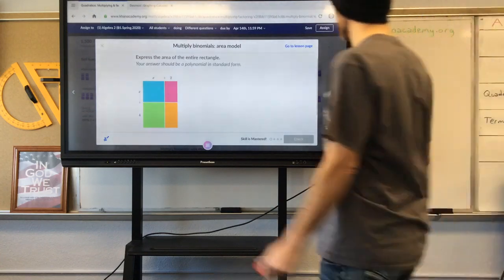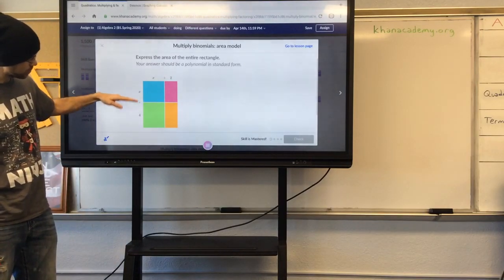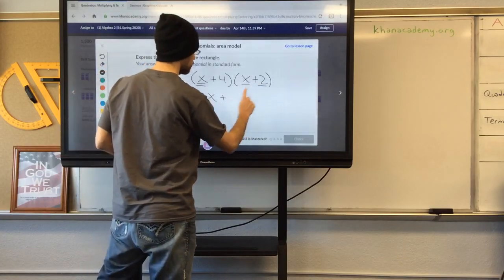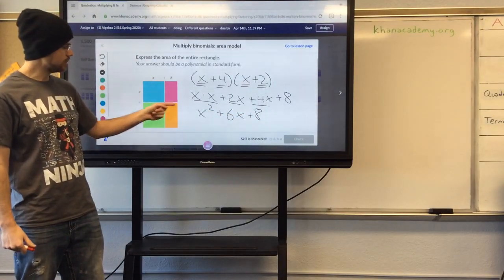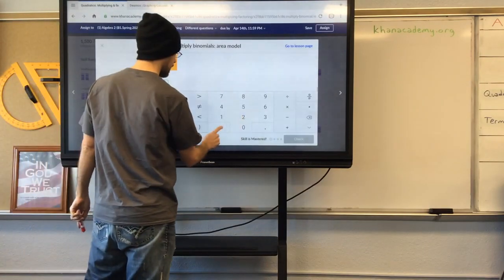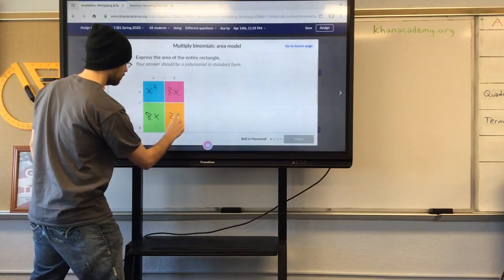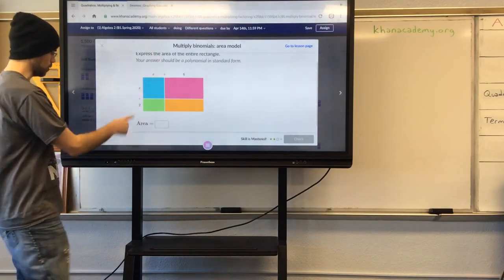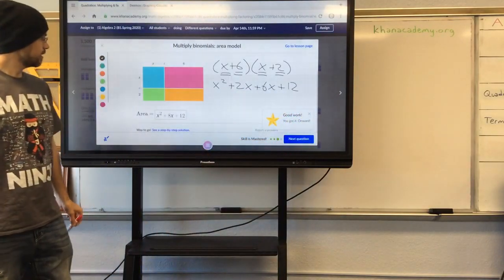Multiply binomials area modelKhan Algebra 1 Quadratics Multiplication & factoring